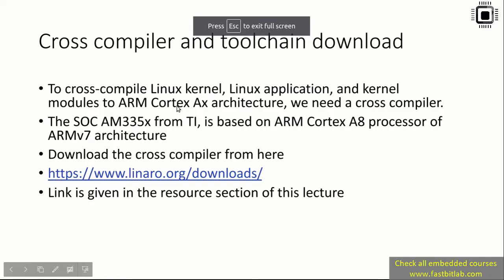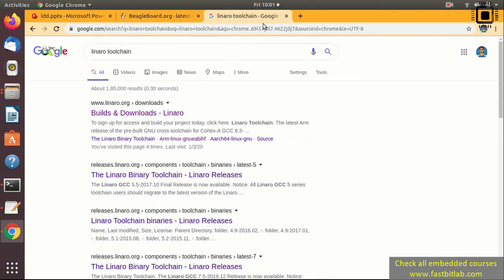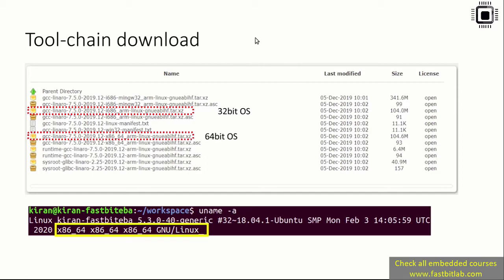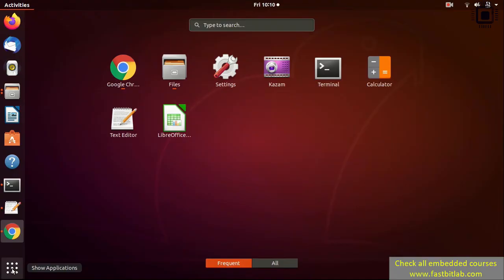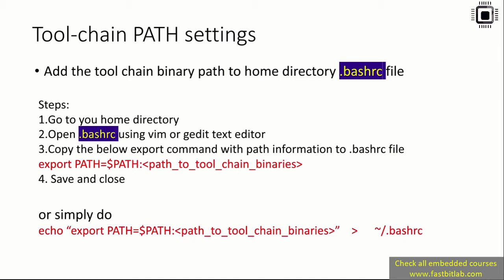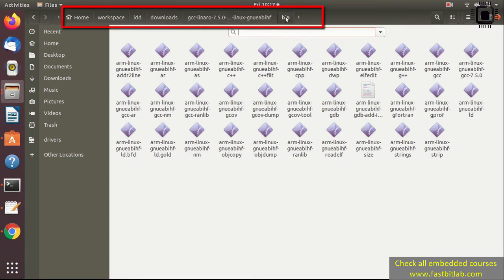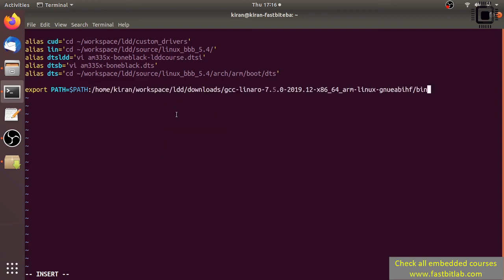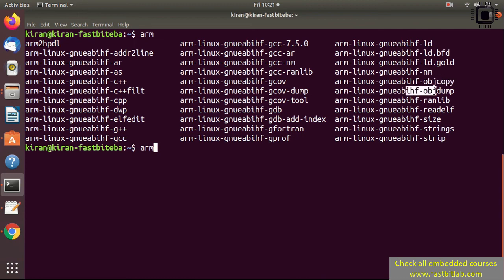Linux device driver lecture 2 : Toolchain setup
Fundamentals Linux kernel module and syntax
Character device driver theory and code implementation
Platform bus, Platform device, and platform driver concepts
Platform driver implementation
Device tree from scratch
Accessing device tree nodes from drivers
Device instantiation through device tree nodes
Device tree properties and node syntax
Device tree overlays
Overlays testing via u-boot
Kernel synchronization services (Mutex, Spinlocks)
Linux device model and sysfs
Linux GPIO subsystem
Linux pinctrl subsystem